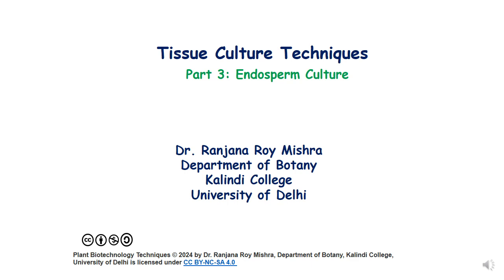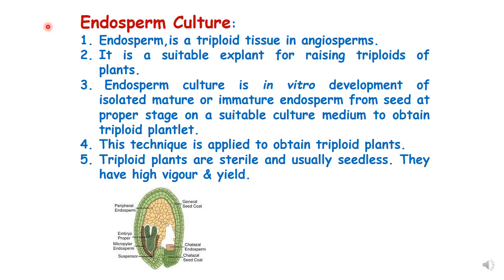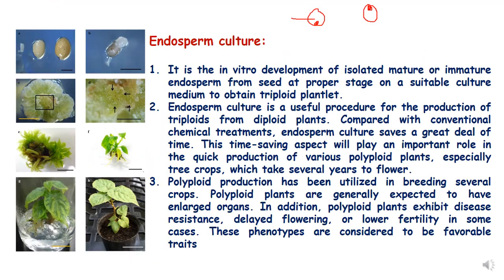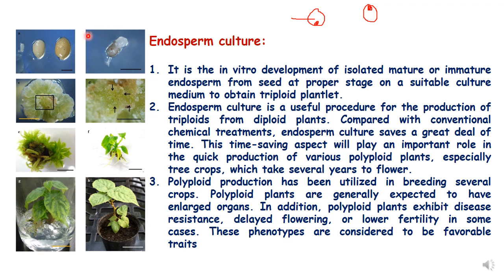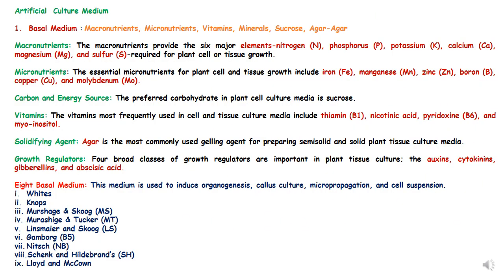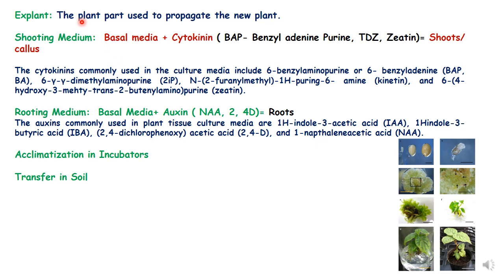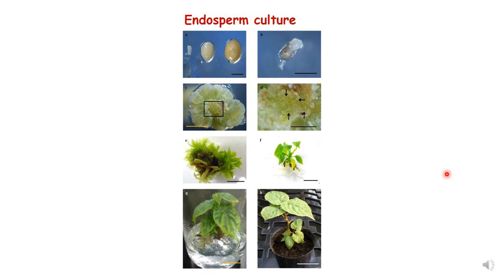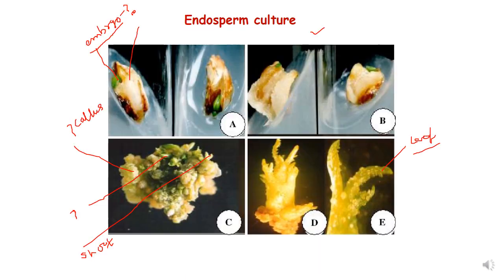Plant Endosperm culture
Endosperm culture